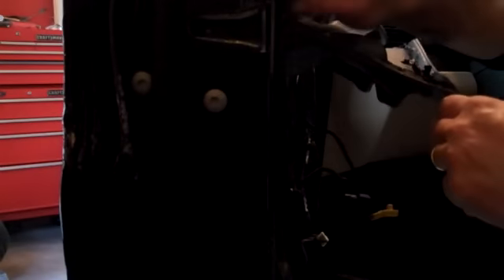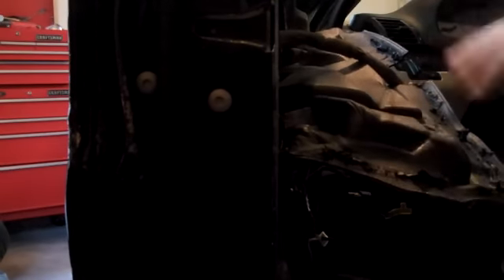E46 BMW Vapor Barrier Removal Procedure To Access The Windor Regulator Or Door Latch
BMW E46 Vapor Barrier Removal Procedure. This would also be needed to access the door latch and other components inside the door panel like the door handle carrier.
Getting close to getting a good look at the crunching regulator and the main problem at hand for my E46.